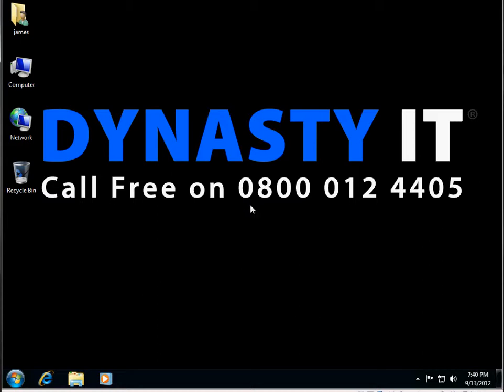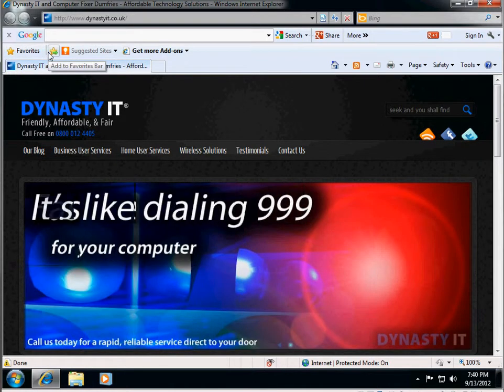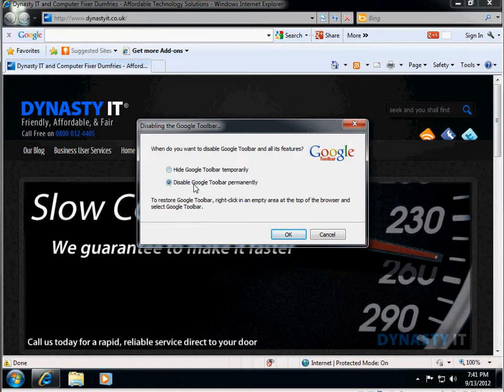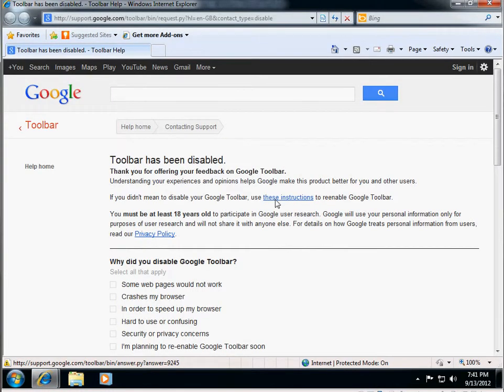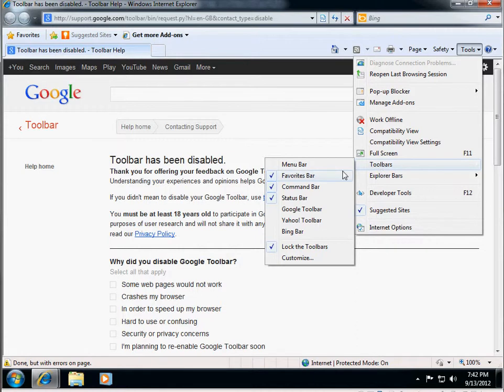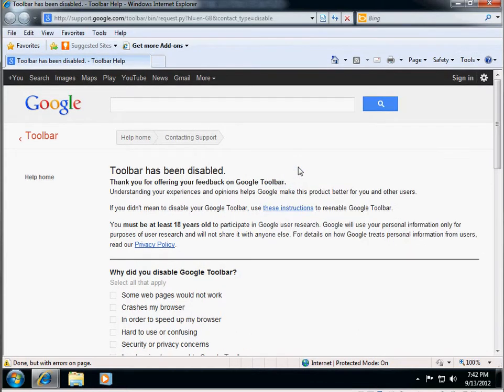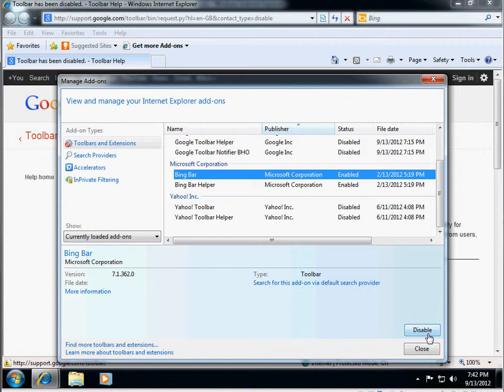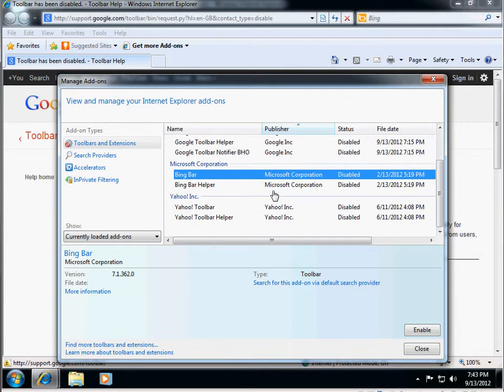Remove Toolbars - Internet Explorer - Dynasty IT Dumfries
Here we show you a quick method of removing toolbars from Internet Explorer. This can help speed up your computer if your internet is running slow.